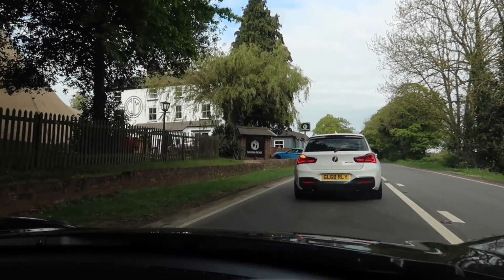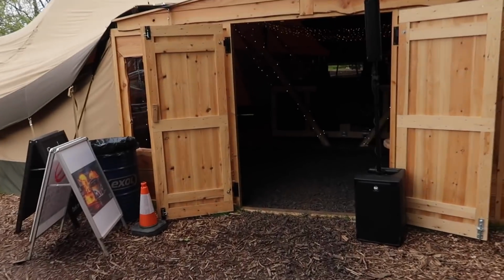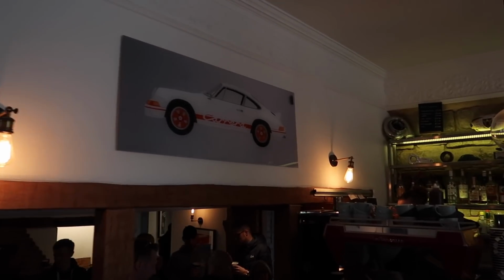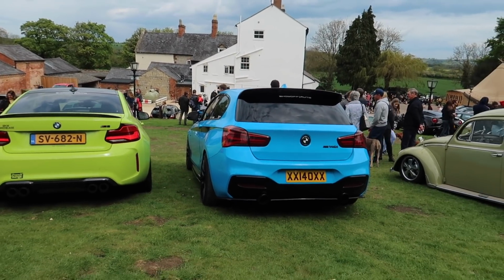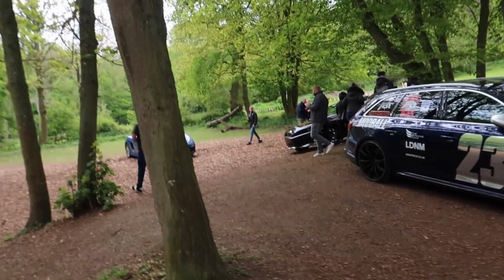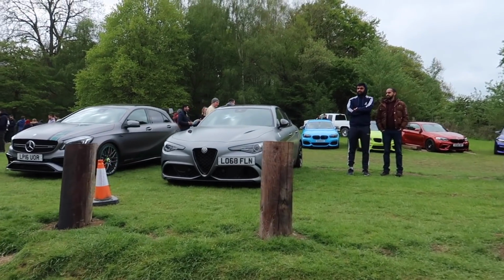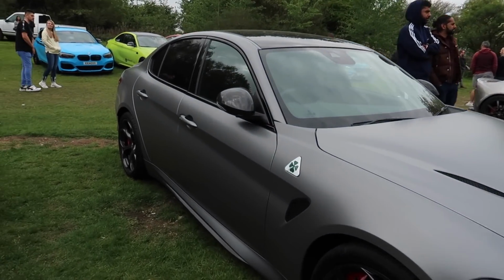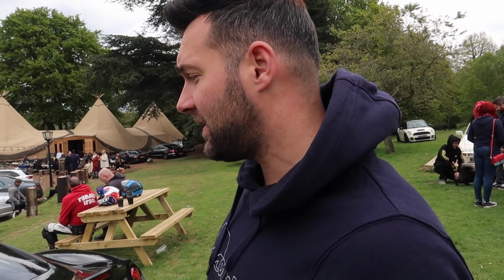VLOG: I Took My Alfa Romeo 4c To The Car Shrine!!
I took my alfa romeo 4c to a car shrine! Also a shed load of cars came with me and it was an amazing convoy! The Alfa romeo 4c definitely held its own and i love driving the Alfa 4c.

I also really enjoyed the time at caffeine and machine and recommend it to anyone!

Canon G7Xii